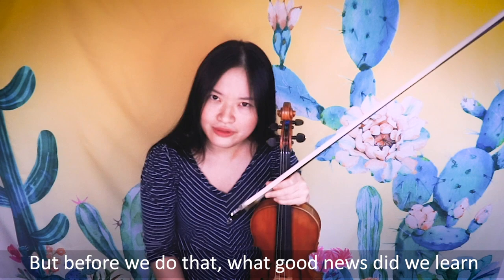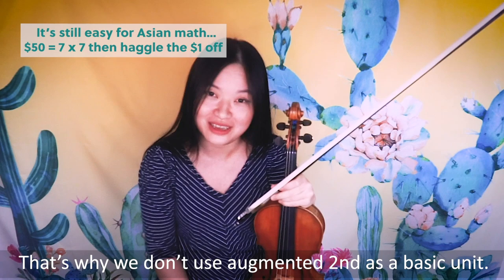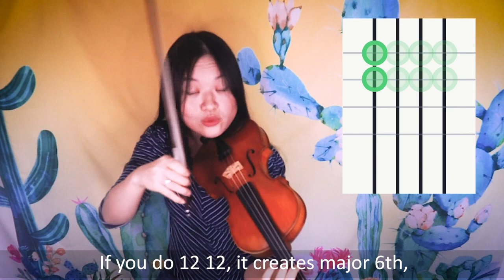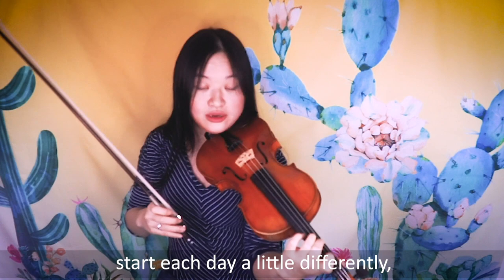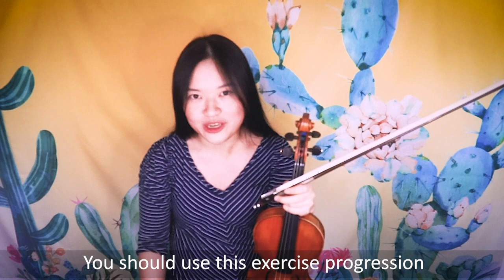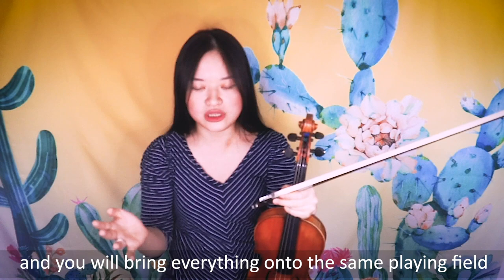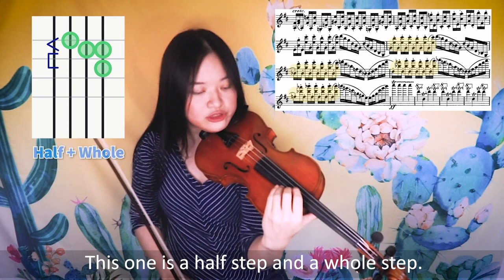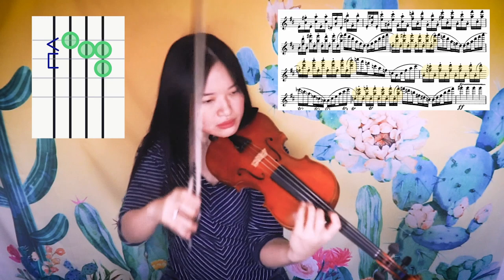Better Intonation, Better Life | 2. Know Your Basic Units Like Your Intonation Depends on it!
With this second episode, I explain about your basic units, and an exercise progression that will help you get to know them. You will first immediately see the interval perfect 4th (that is usually so hard to nail) differently and know the exact way to get yourself perfectly there every time. It will also make you realize how essential it is to know them across all fingerboard, as whole step and half step are truly the building block(like lego!) of your left hand technique, so don't overlook anything in this episode!

Better Intonation, Better Life is a video series about an intonation system I have developed to manage intonation. I not only use it in every situation myself, but have passed onto many students who have been mind-blown at how manageable intonation can be and the security they have achieved in their general intonation because of the system.

It will obviously take a few videos to go through the basics and how to develop your "engineering" mind with this system, so bear with me. And besides the basics, there's obviously implementation as well, so you will also see videos in the future of solving real excerpts in music through the system. But once you completely understand the system and know how to see everything through the system, you will be able to see every situation in the left hand as simple as the scale from the 1st episode and this passage in the Tchaikovsky concerto. I guarantee you, you'll see the left hand as something so much simpler than EVER.